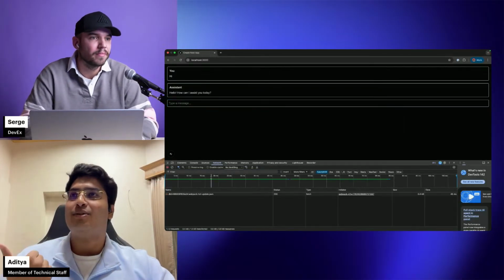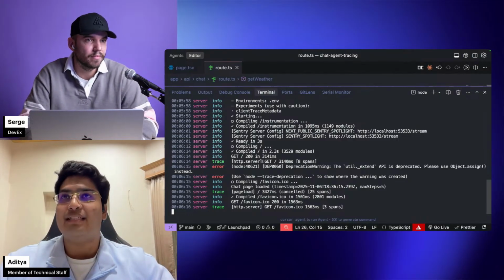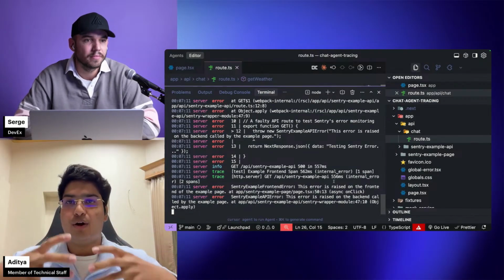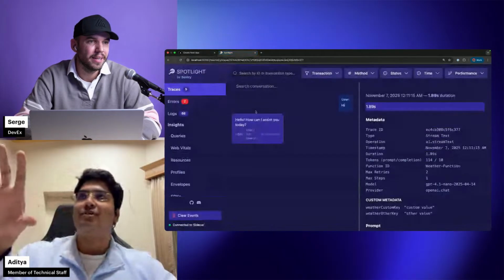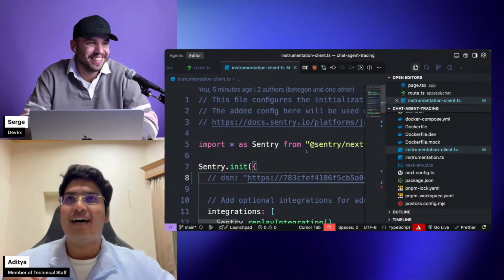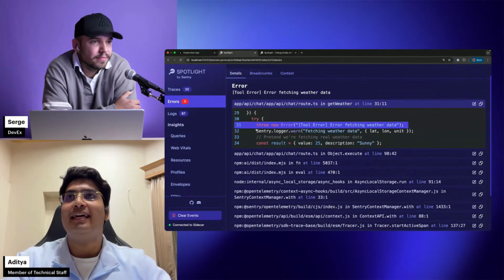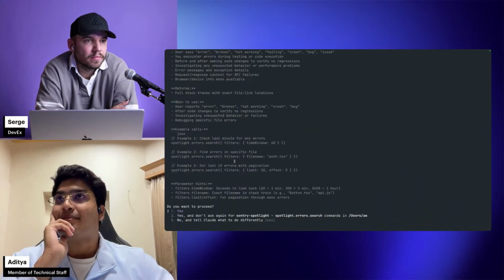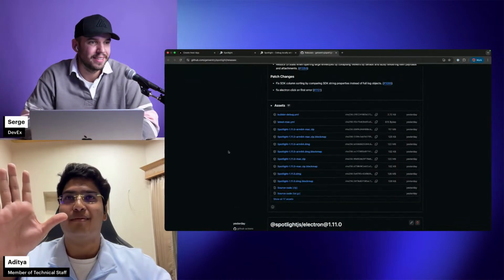Debug locally with Spotlight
Join Serge and Adi as they walk through setting up Spotlight to supercharge local development. Wether you want to use the CLI, the UI or the MCP Server, Spotlight streamlines errors, logs traces and so much more all in one place.